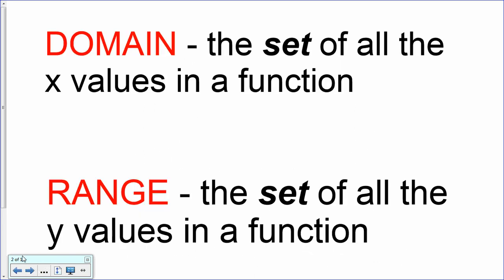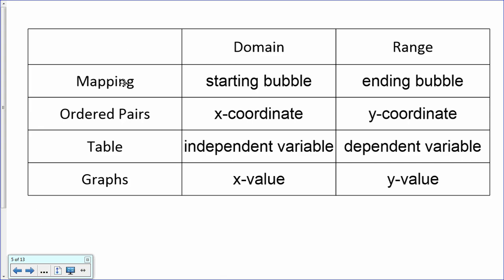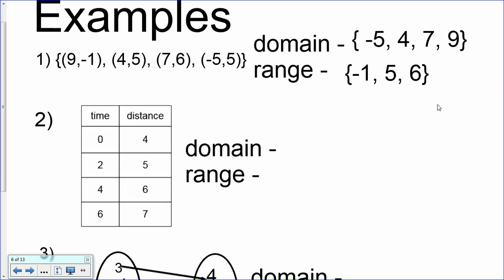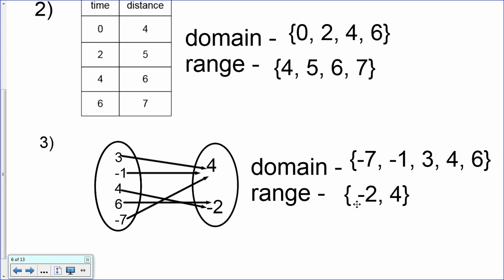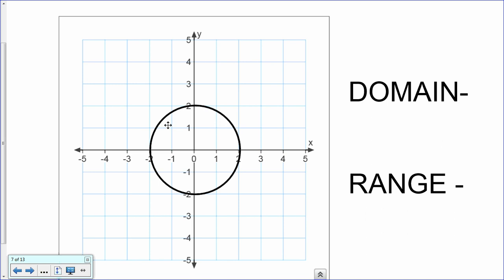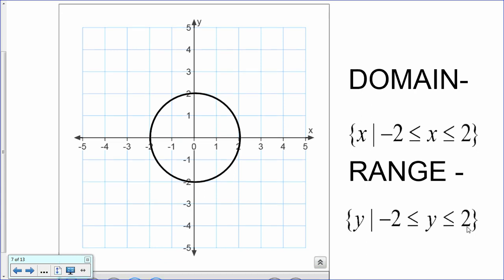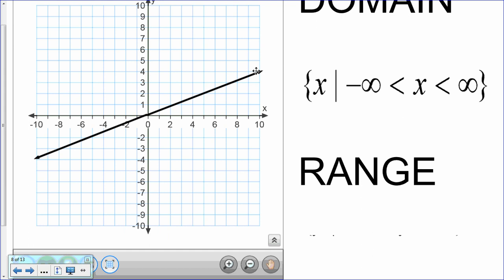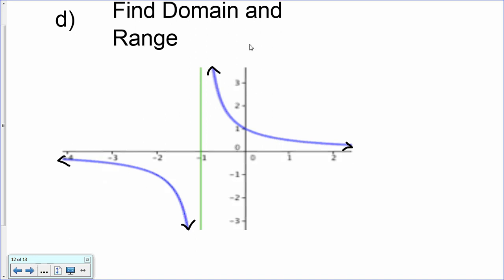domain and range U3 day 2 notes